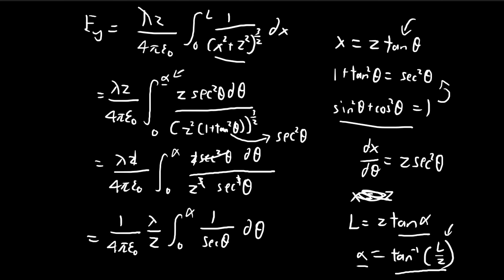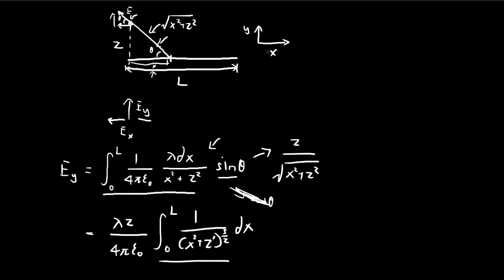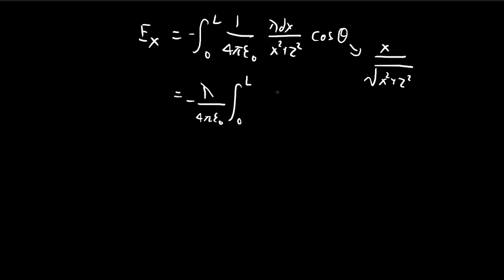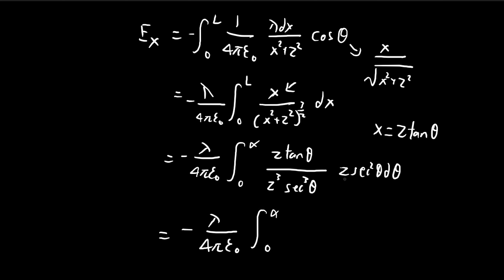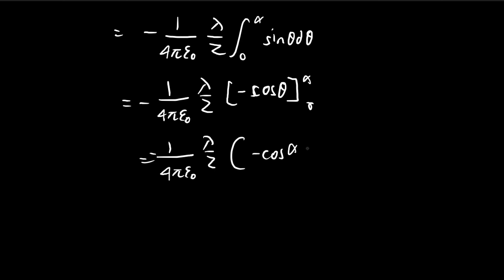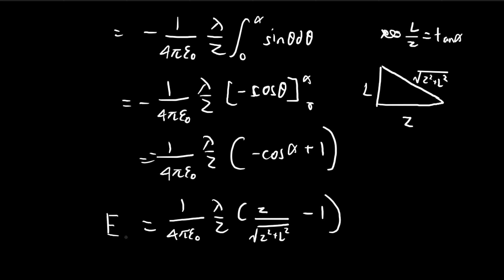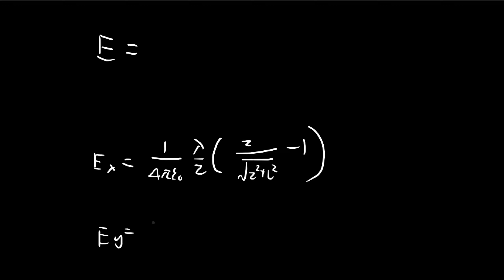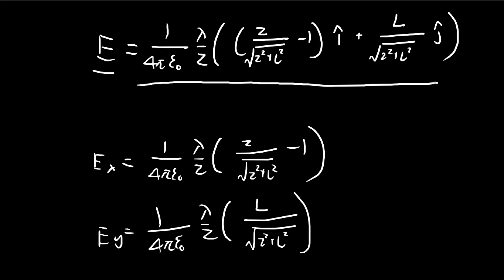Problem 2.3 (Part 2) | Introduction to Electrodynamics (Griffiths)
Solving for the remaining component of the electric field. The integral and method of solving is really similar to the integral dealt with in the previous video.